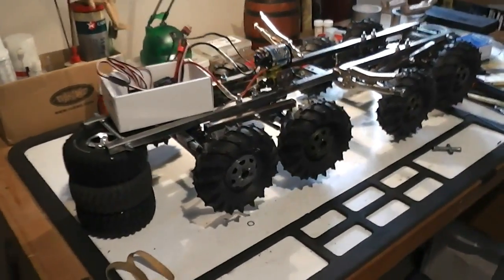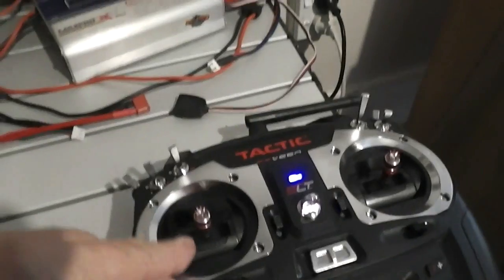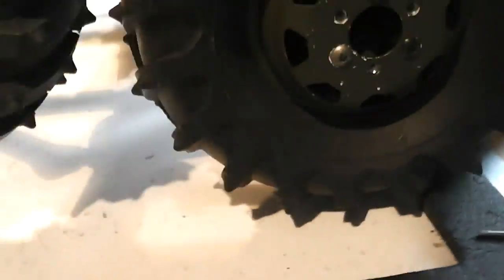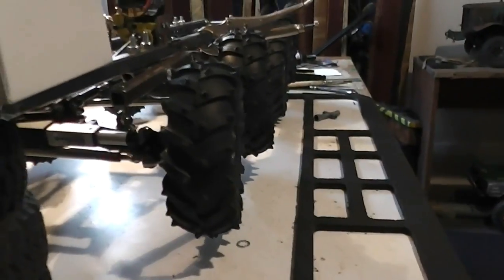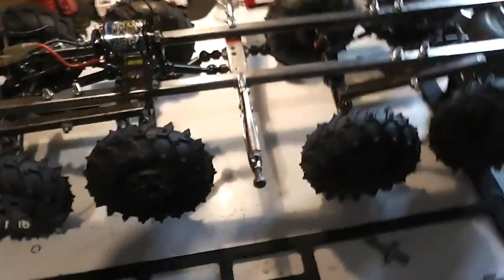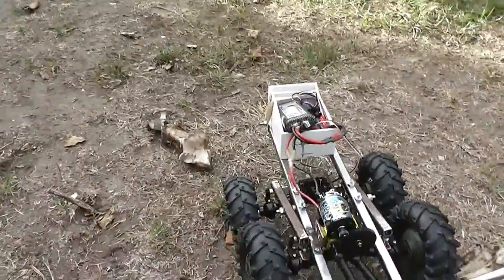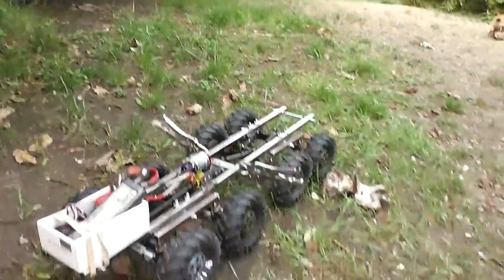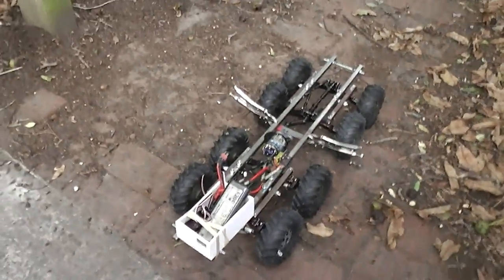Project: Wolf Spider. (part 8) Custom steel RC 8x8 Heavy Prime Mover.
Finally did the rolling test!
For the most part it worked pretty good. I need to replace the 50:1 linear servo so I'll get another 100:1 and probably a few 210:1 as well just in case it's needed as more weight goes on. I don't mind slow steering on a rig like this, but the 50:1 ain't gonna cut it.

The walking beams did a few squirrely things but they'll come right with more weight on them. It was pretty loosey goosey, but I don't go near the loctite until final fit out.

Still haven't put the stops on the chassis beams so the walking beams don't over articulate either, probably why the tranny came loose.